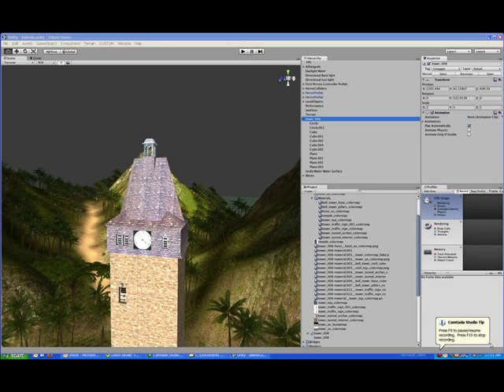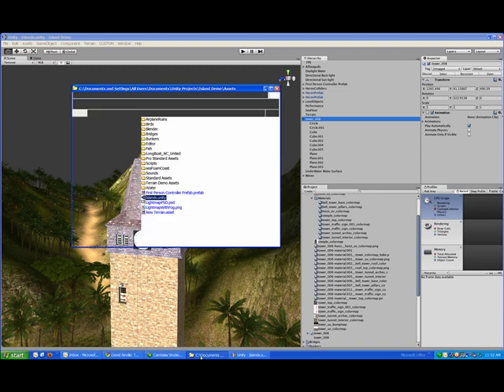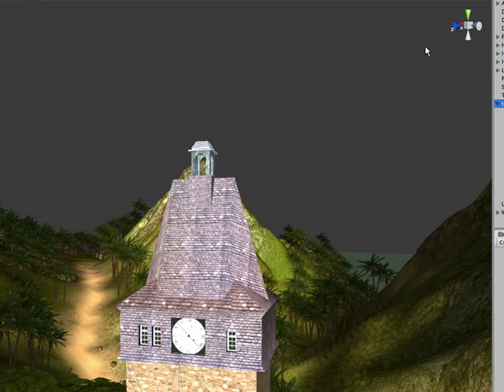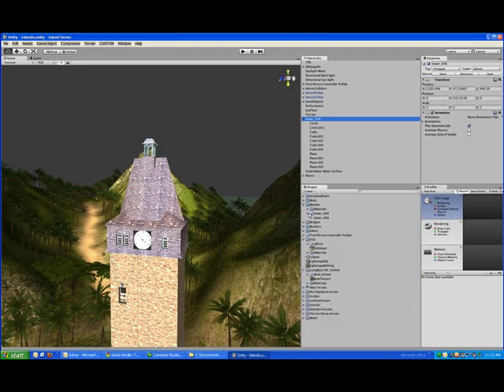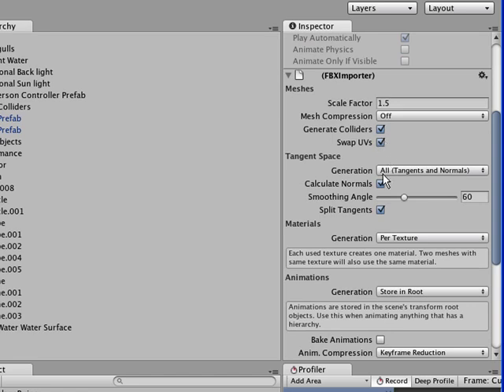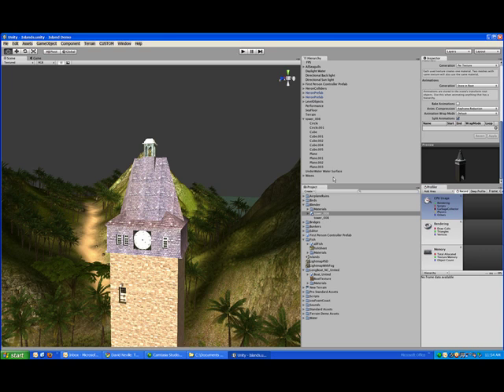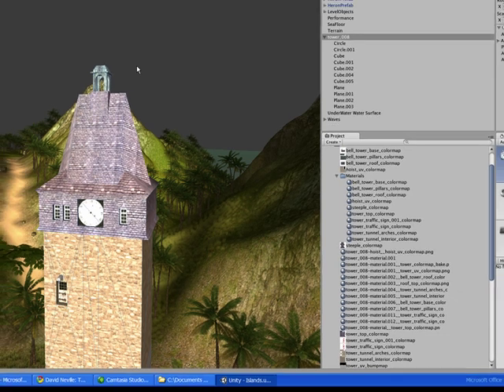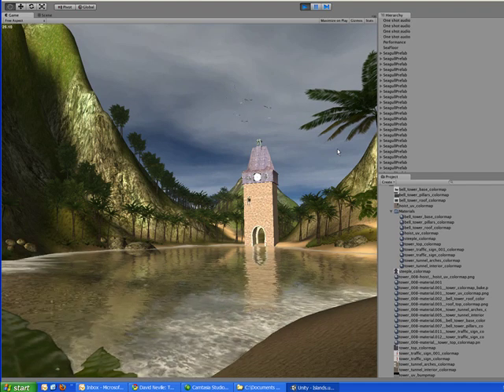Importing Blender Models into Unity